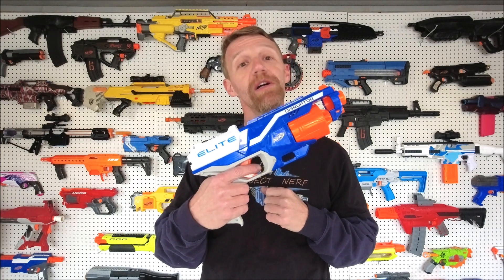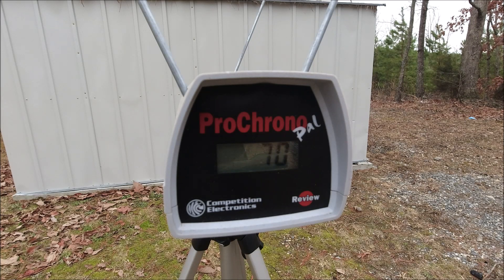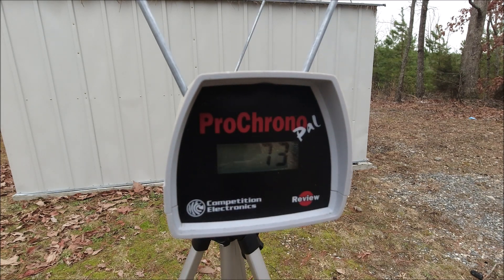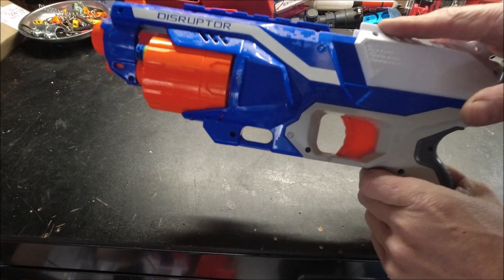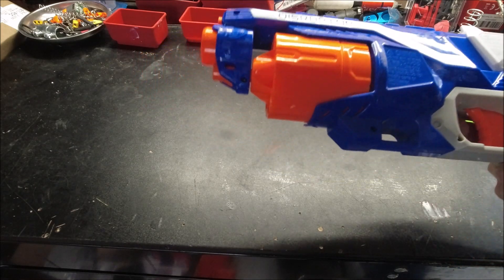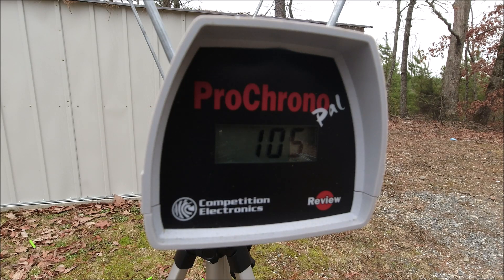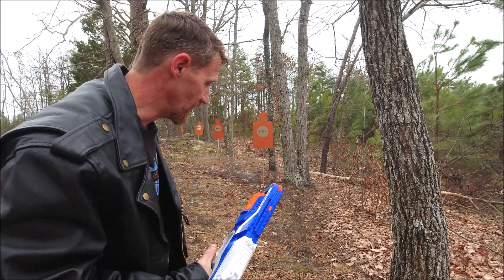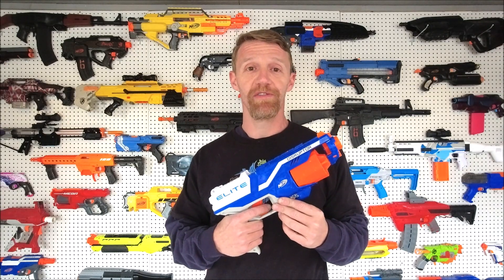Game Day Mods Disruptor !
Here's a couple of my favorite quick mods for the Disruptor.

Project Nerf
28452 Signboard Rd.
Ruther Glen, Va. 22546